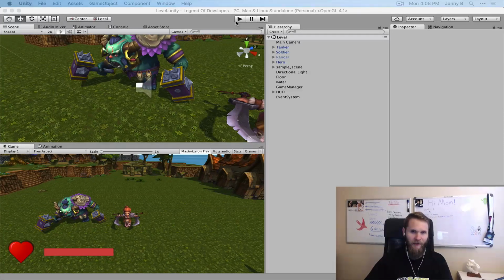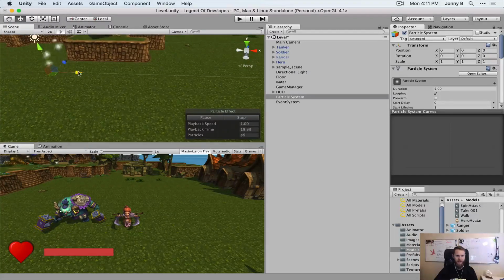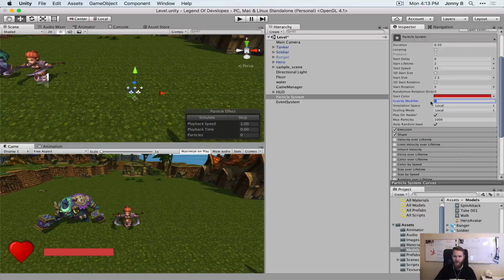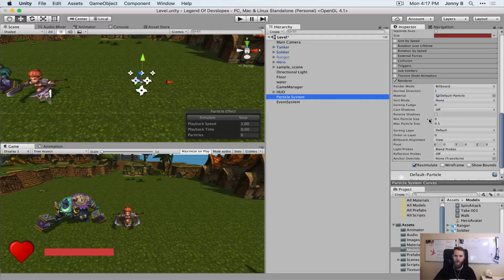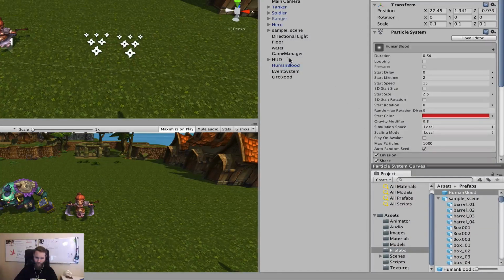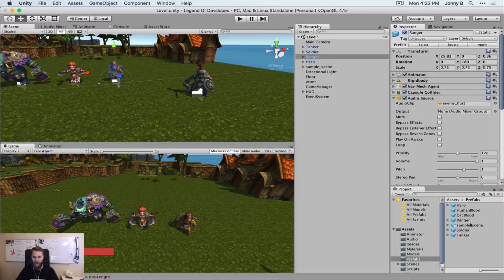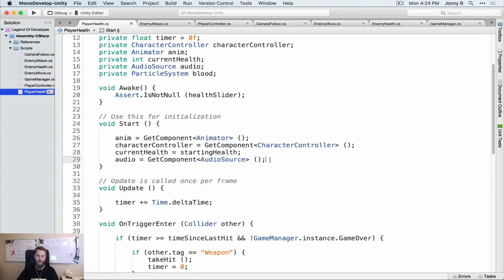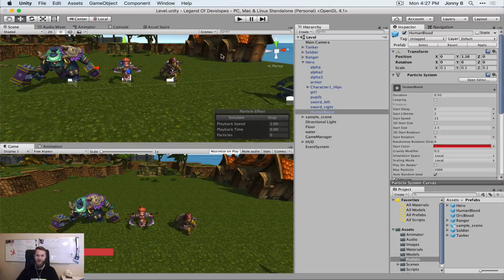067 Particle systems in Unity